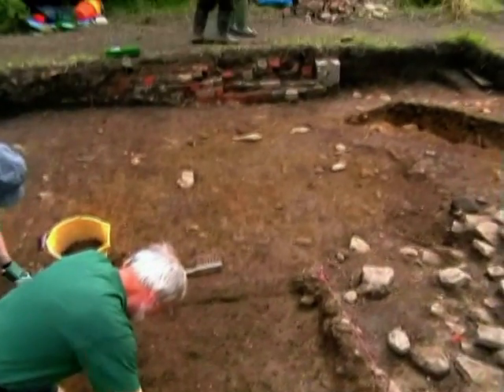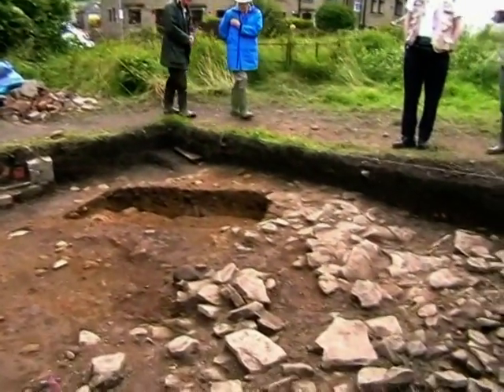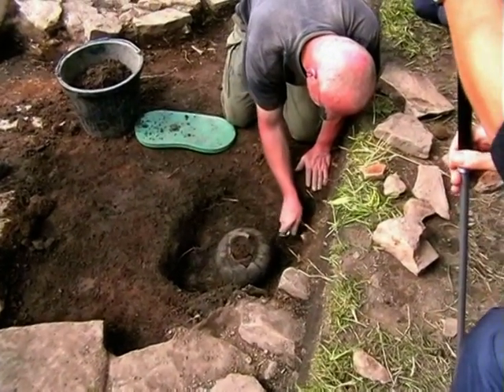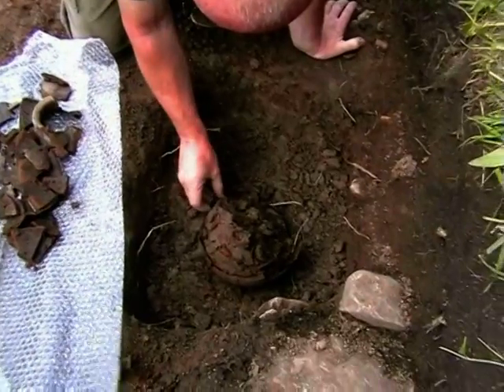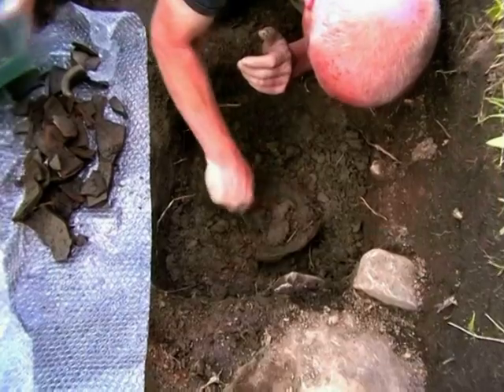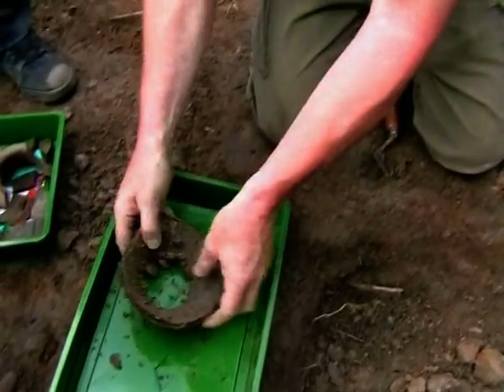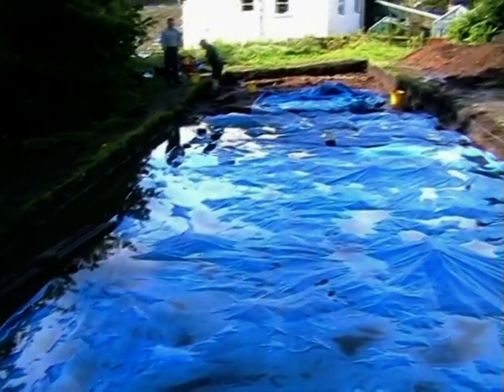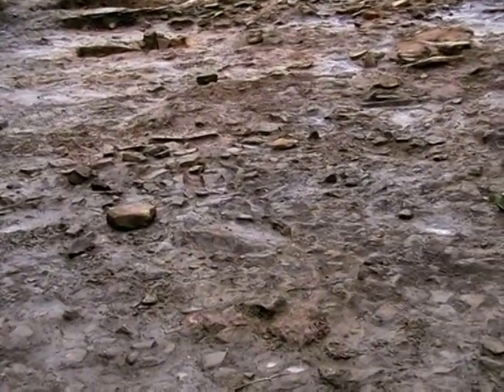Slack Roman Fort Excavation August 2008 HDAS Part Three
Part Three of Brian Howcroft's video of the excavation at Slack Roman Fort, Outlane Huddersfield  August 2008